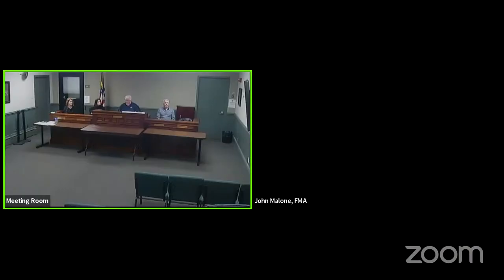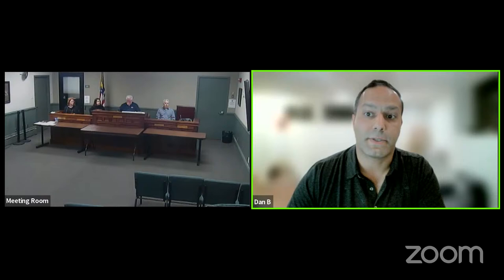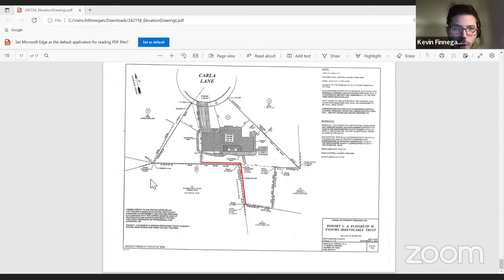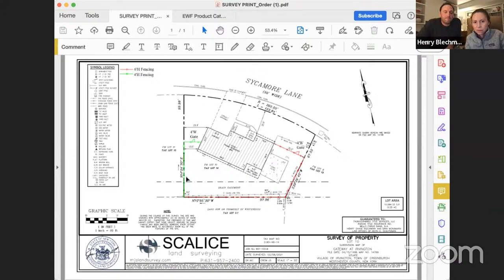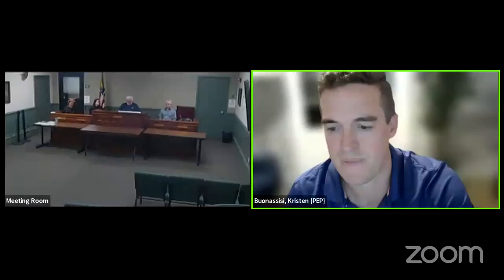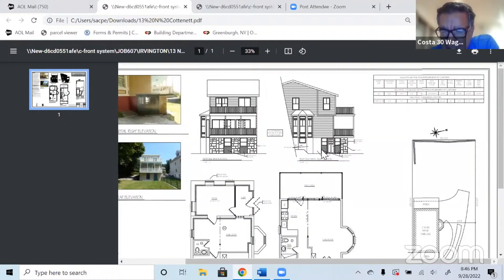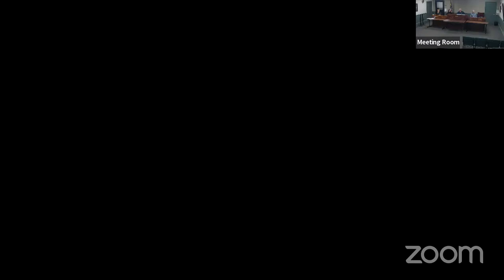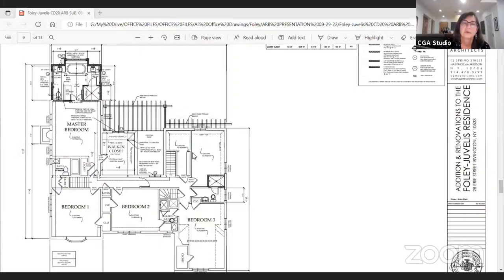Architectural Review Board Meeting 9/28/2022